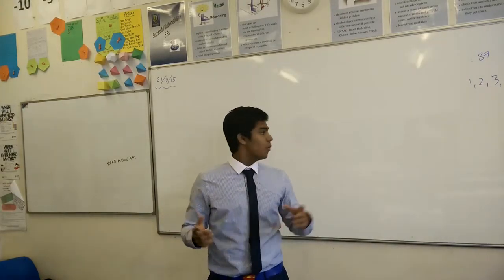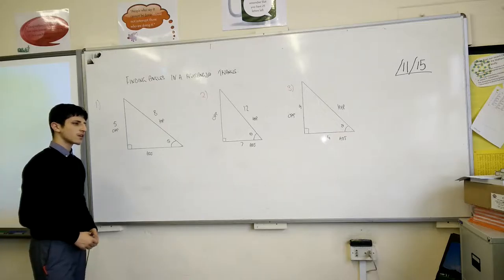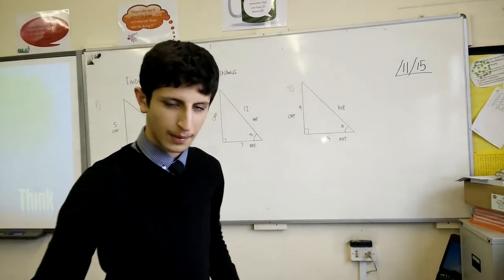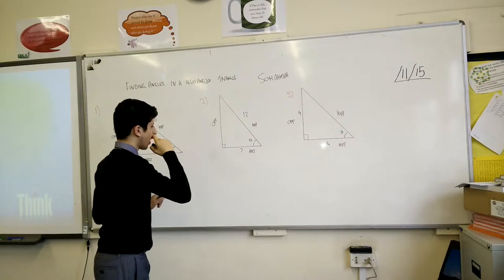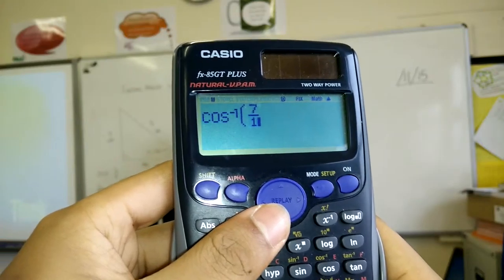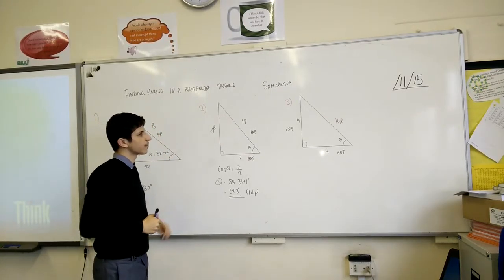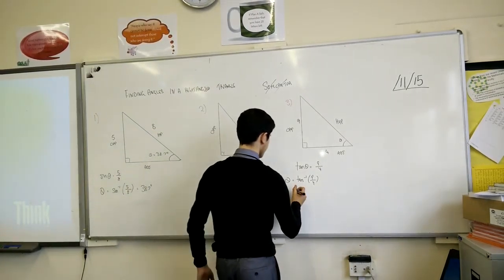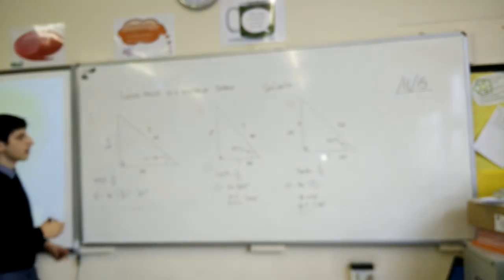Trigonometry 2 - Finding Angles